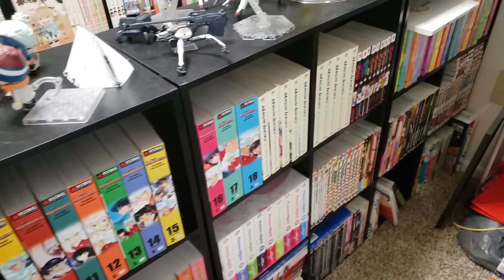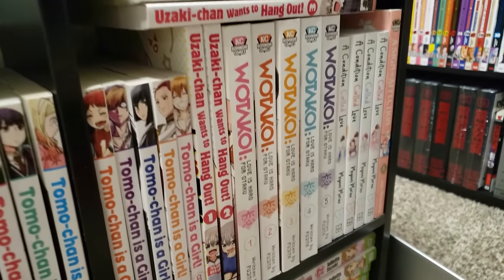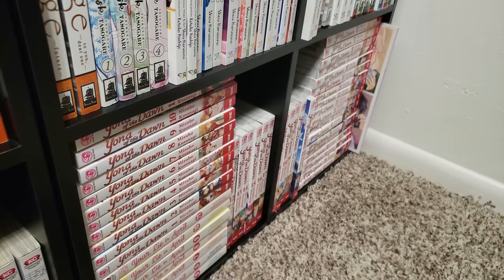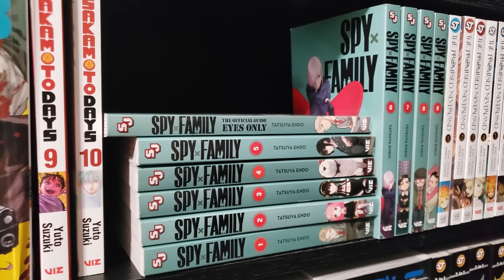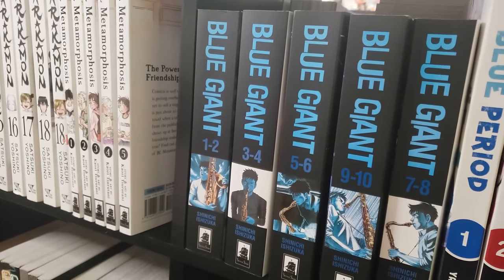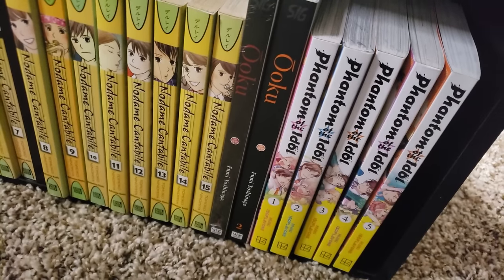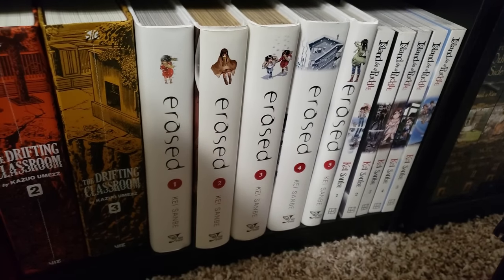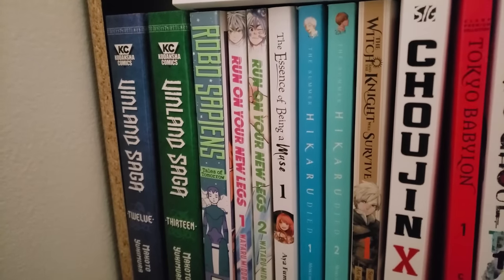2024 Manga Collection Tour | 3000+ Volumes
Let me know what you think of the collection!

0:00 Intro
1:01 Mangaka Showcase shelf
5:06 Romance/Shojo/Josei
15:51 Wall shelf (Mizukami, Urasawa, GTO)
19:23 Shonen
28:25 Slice-of-Life/Comedy
40:06 Indie Manga
41:25 Seinen
1:00:14 Manhwa
1:01:30 Oversized Shonen
1:03:35 TBR shelf
1:08:05 Outro

Please check out my social handles and drop a follow/send a friend request. Let's DISCUSS manga and anime! I want to see what you are up to as well!